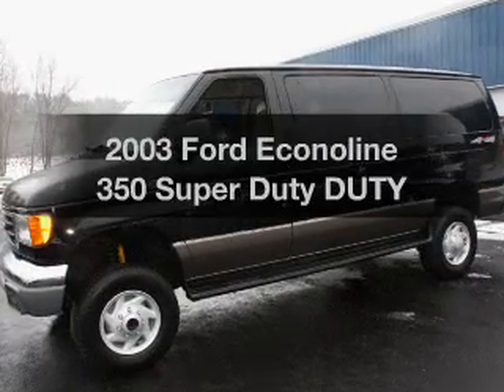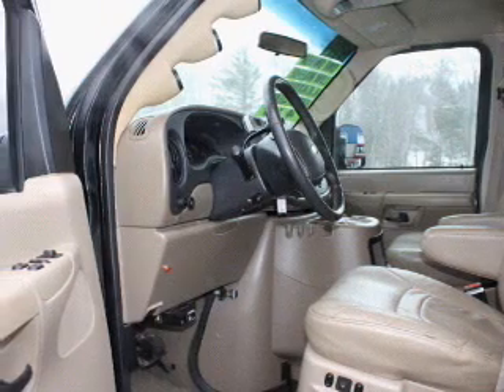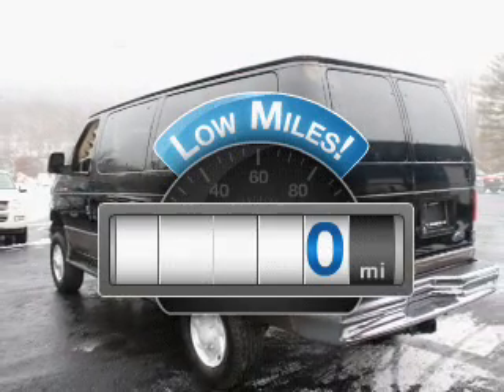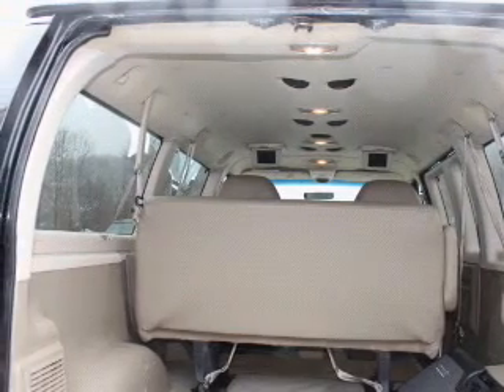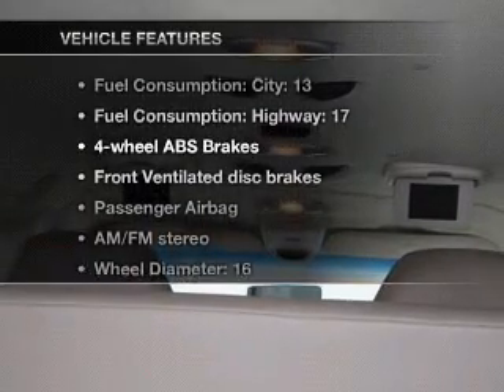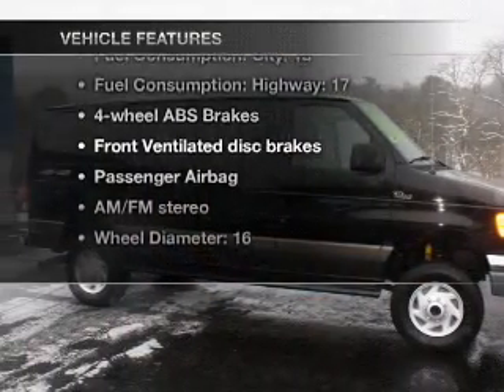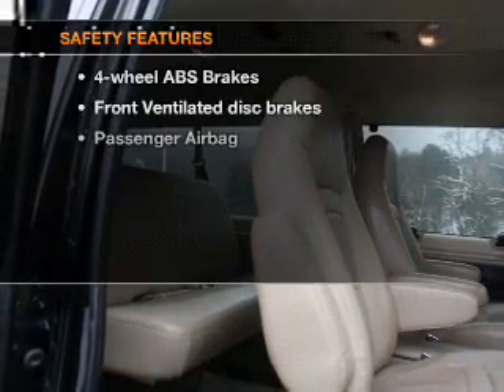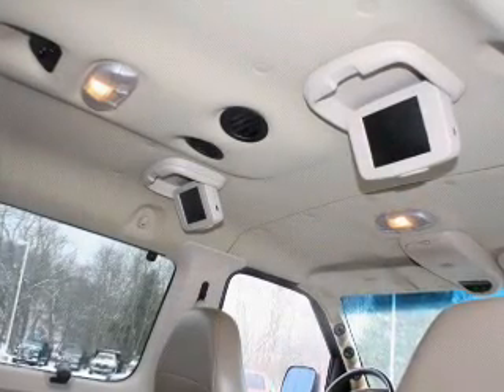2003 Ford Econoline 350 Super Duty - Honesdale PA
Year: 2003
Make: Ford
Model: Econoline 350 Super Duty
Trim: DUTY
Engine: 7.3 liter 8 cylinder 16 valve
Transmission: 4-Speed Automatic
Color: Super Black
Mileage: 0
Address:
971 TEXAS PALMYRA HWY